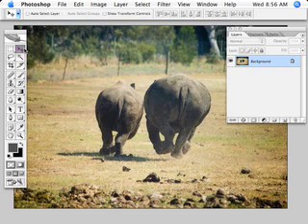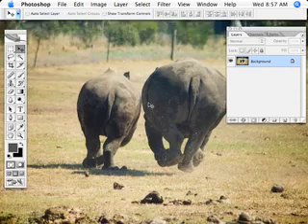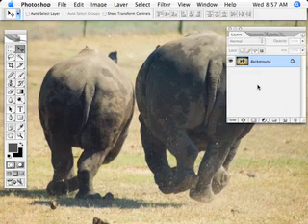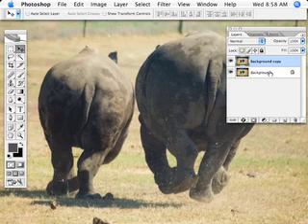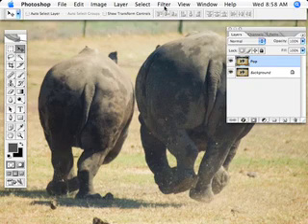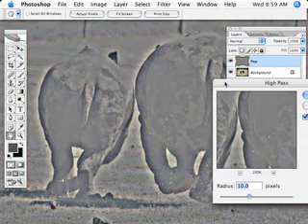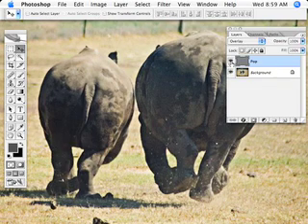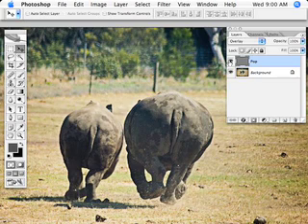Photoshop easy sharpen (No.18)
The First episode for 2007 starts with a bang. And what better application than Photoshop to create an impact. This great technique to enhance your images. Shot live from the training studios of Fuji Xerox in Sydney. Learn how to use the High Pass filter with great results.